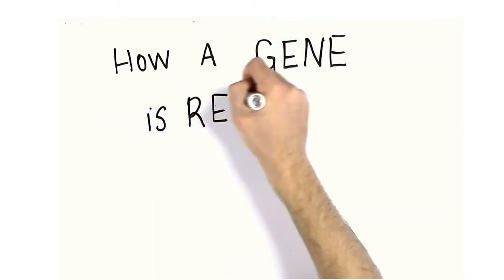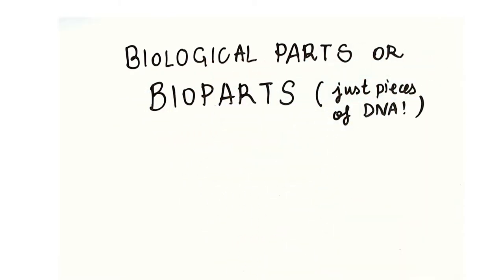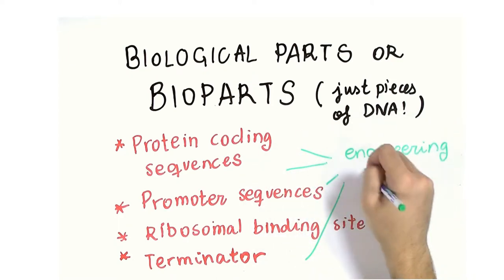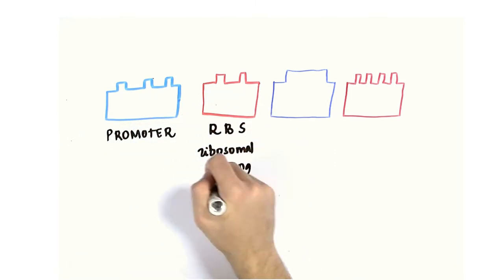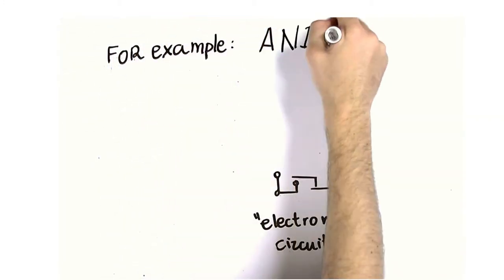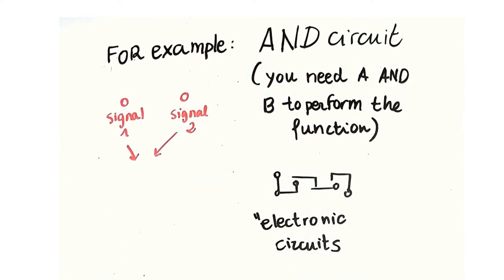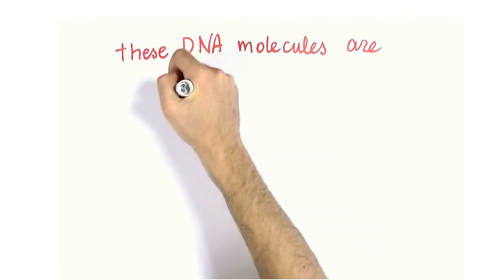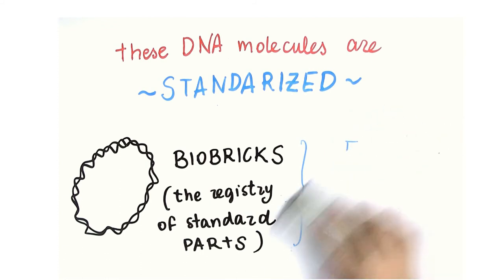1.2/ Engineering parts and genetic devices. MOOC iGEM HS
Parts are DNA sequences that contain primitive elements of biological function (ex. protein coding sequences, promoter sequences). Parts engineering refers to engineering or optimizing these different biological primitives to generate new user-defined functions. Genetic Devices are collections of parts that encode for a user-defined function. For example, a simple genetic device would be a promoter, a RBS, a gene and a terminator. One can increase the complexity of devices and modulate genetic function.